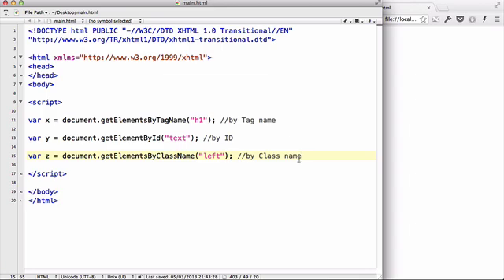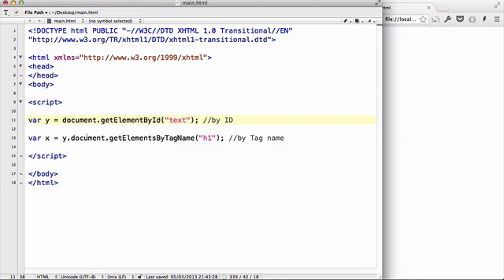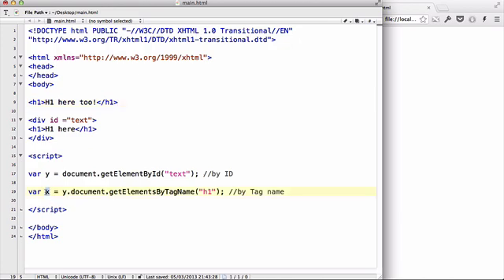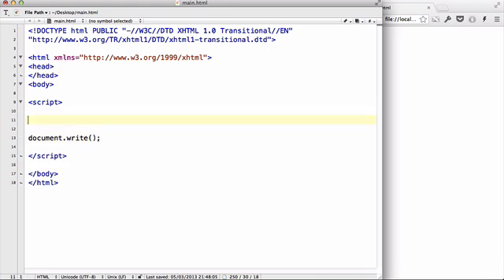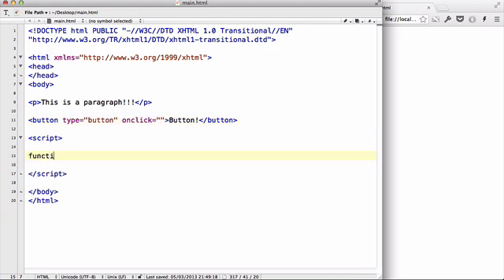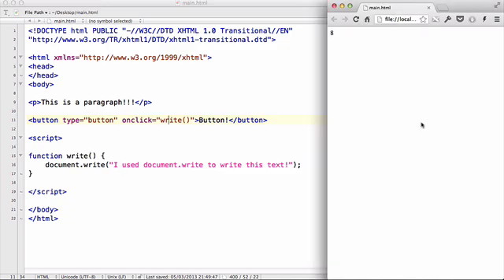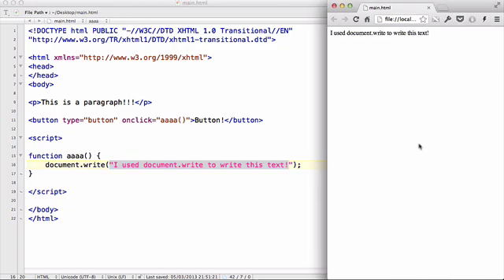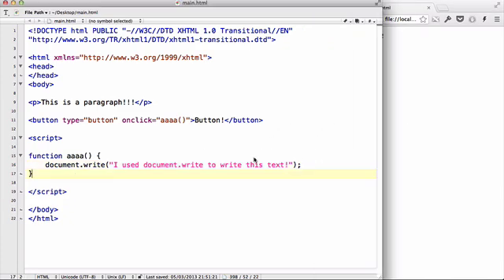JavaScript - 24. document.write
In this video, we look at document.write, a simple method to change (write to) HTML directly using JavaScript. I also talk about the cautions of using document.write.